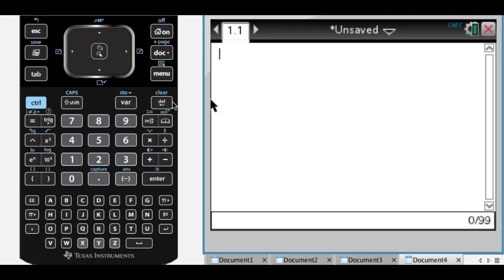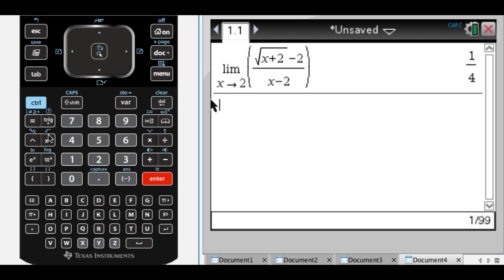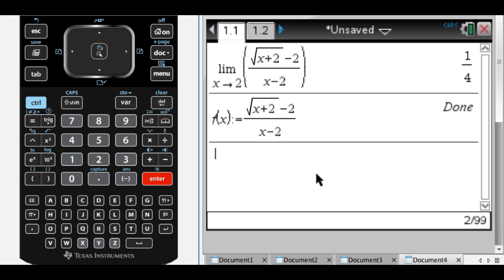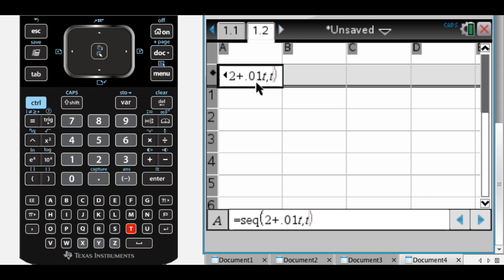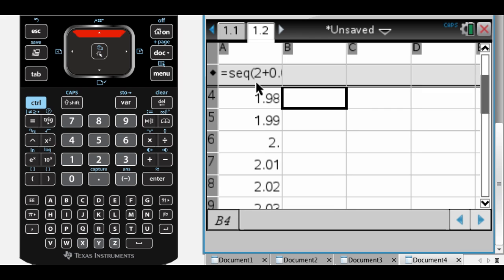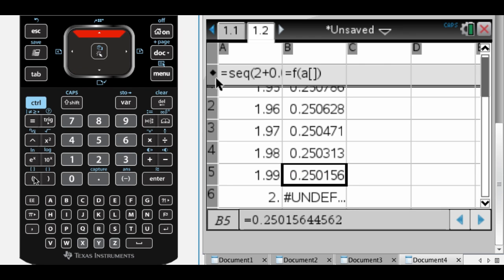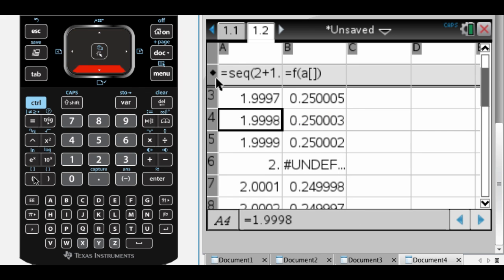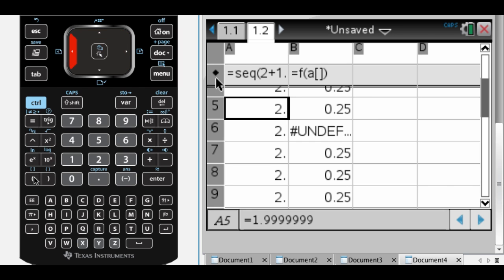Approximating a Limit on the TI-Nspire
This video shows how to approximate a limit numerically on a TI-Nspire (CAS or non-CAS, it doesn't matter) using Lists & Spreadsheets.  If you don't already know, you'd also learn how to define a function and use a sequence.